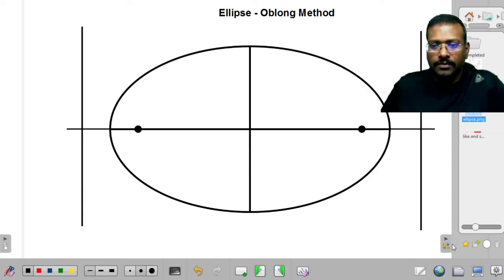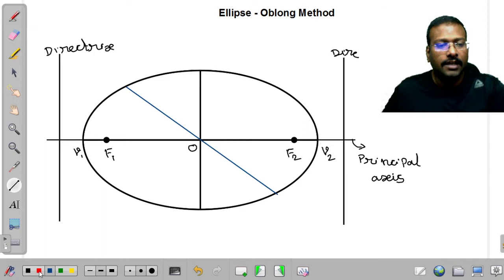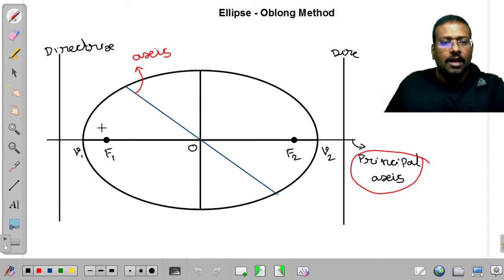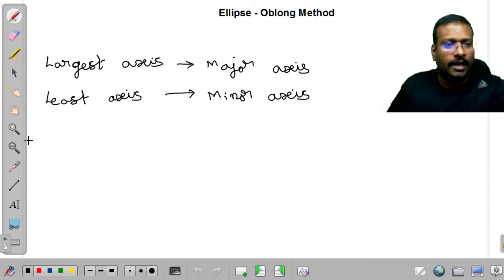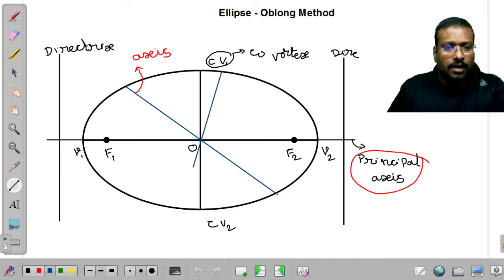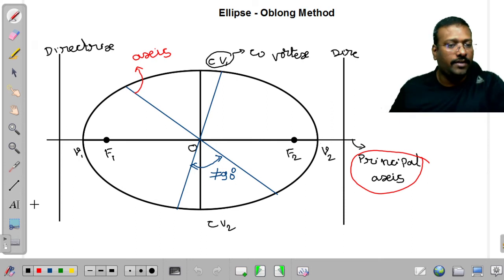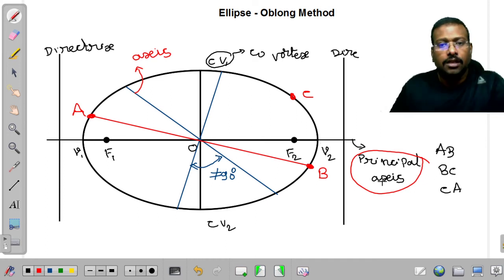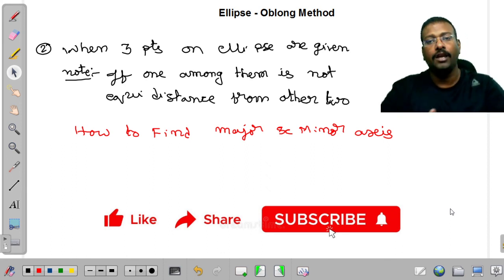oblong method concept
with this video you can know when should we use rectangle method and parallelogram method for an ellipse. Also you will get an idea of why the names are coined as major and minor axes.